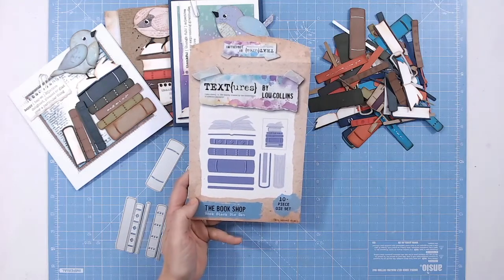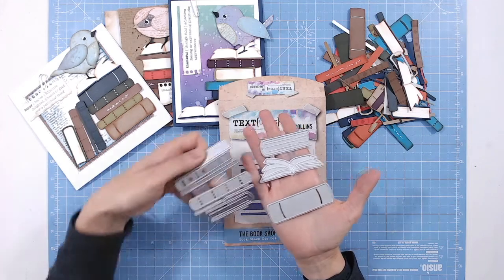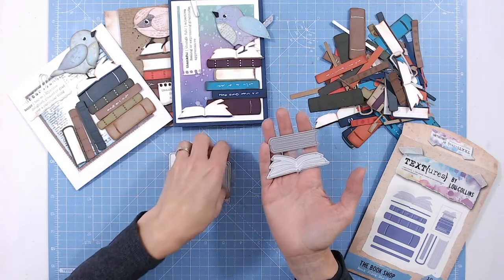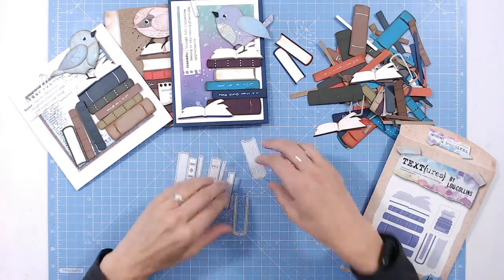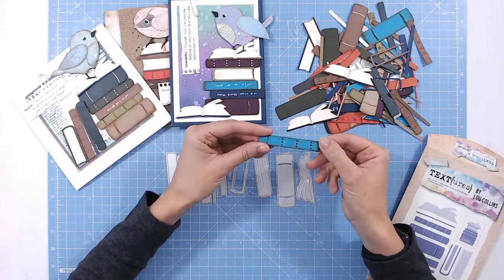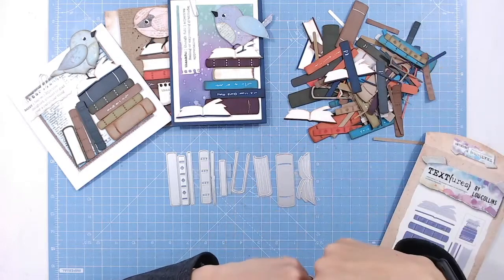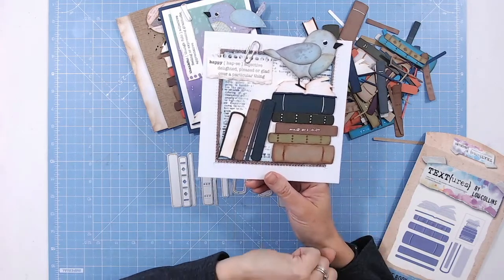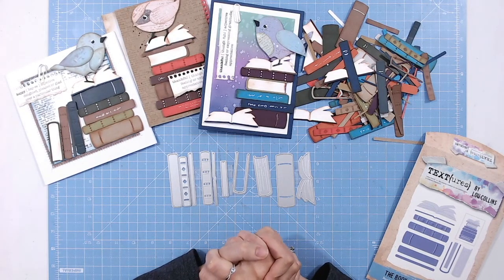TEXTures 'Book Shop' Book Stack Die Set Overview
Take a look at what is included with the TEXT{ures} Book Stack die set, plus some inspirational cards and projects made with this set.

Browse all the items in the TEXTures Book Shop collection here ➡️